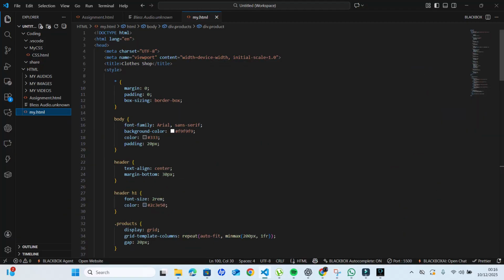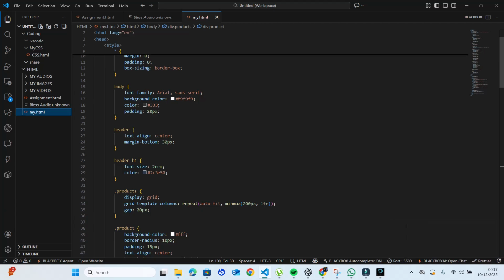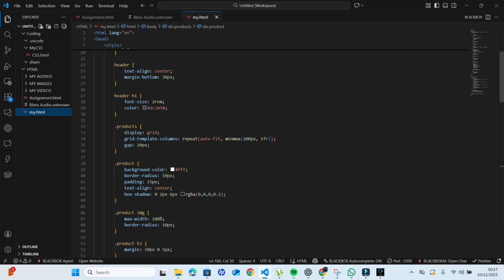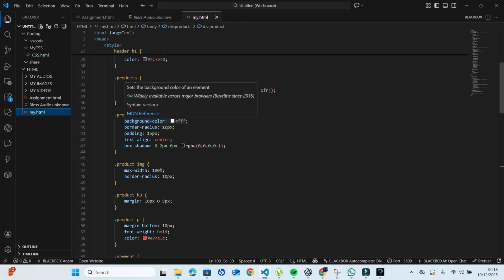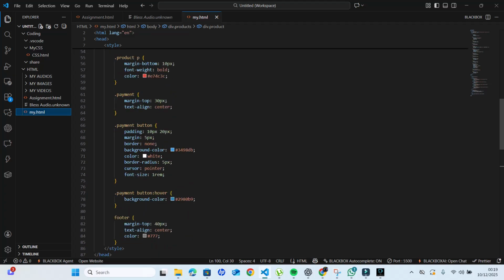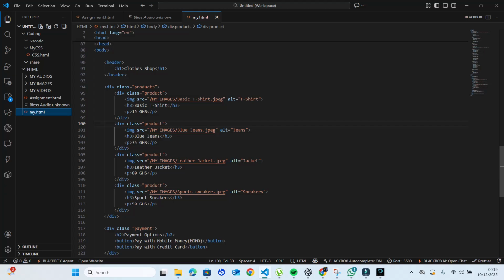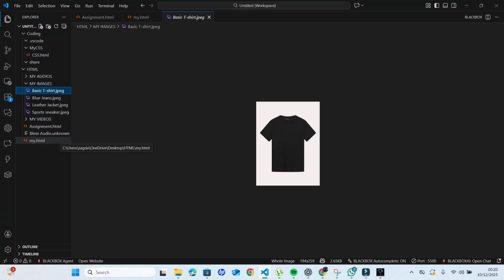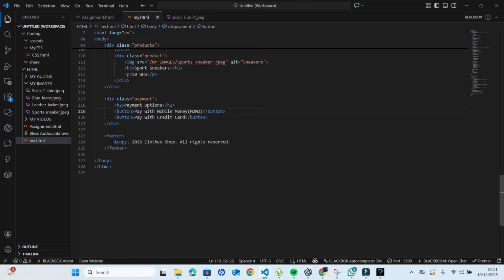Website Design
My Clothing Website